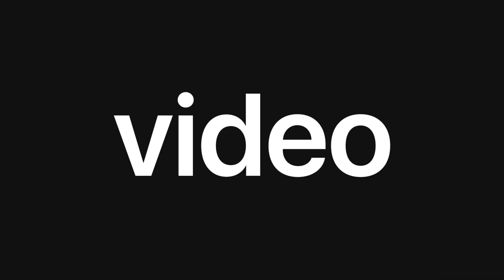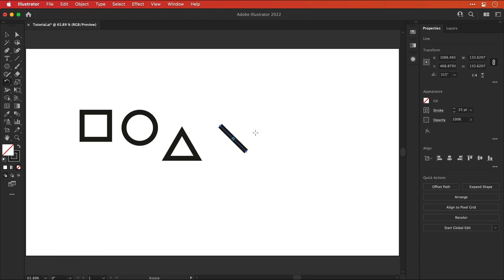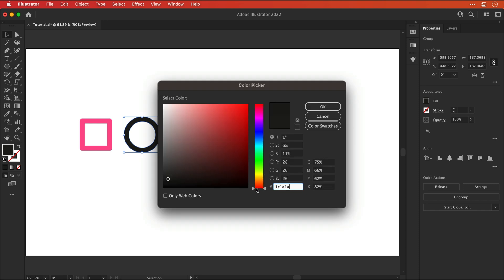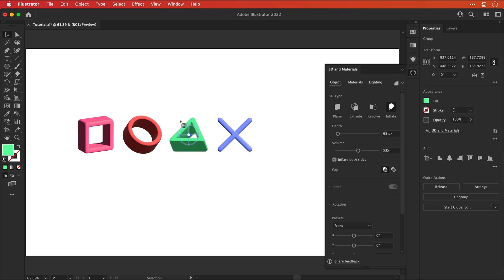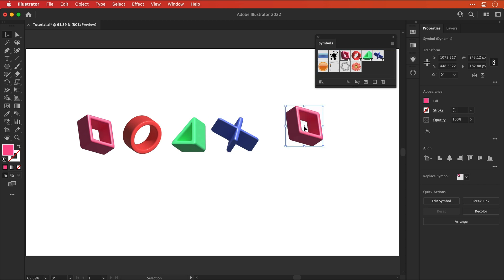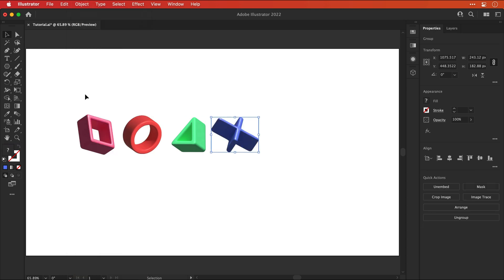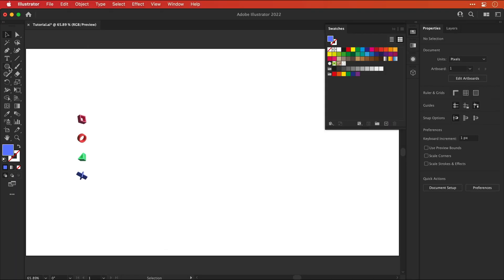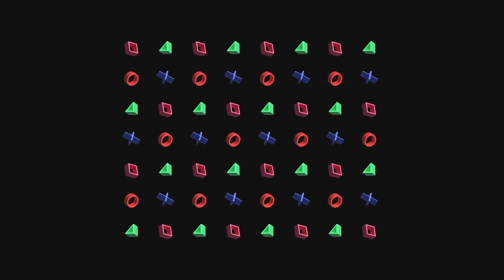How to Make 3D Patterns in Adobe Illustrator